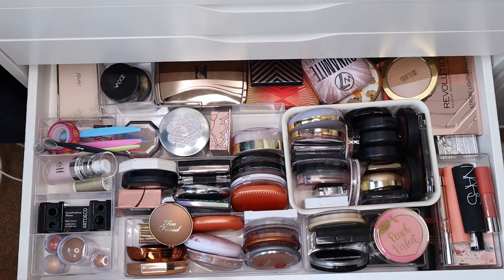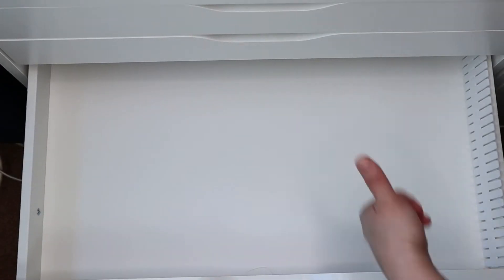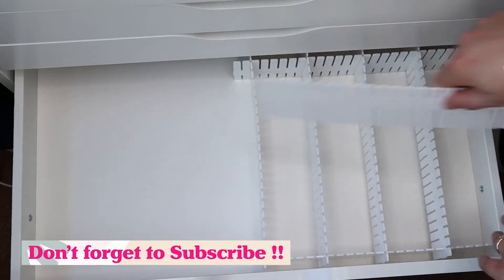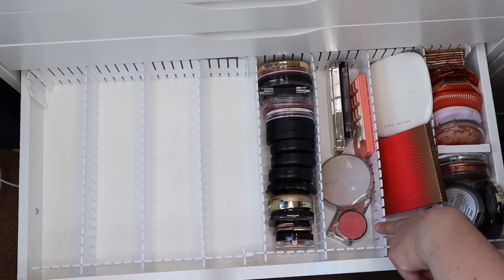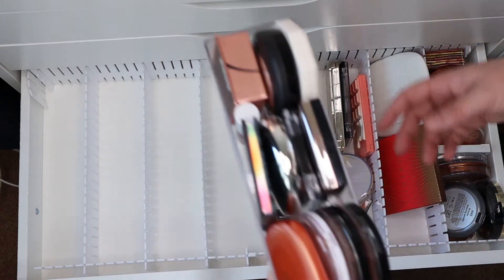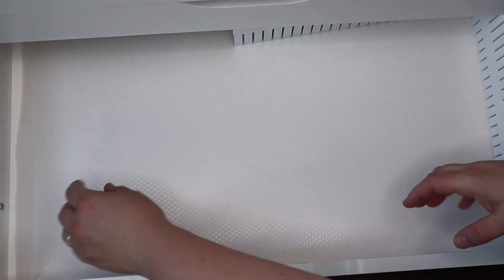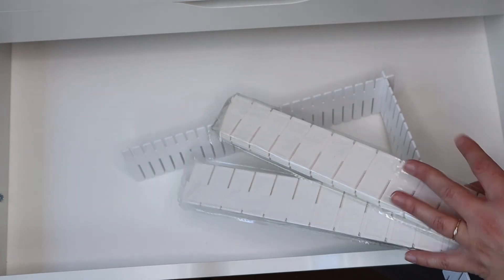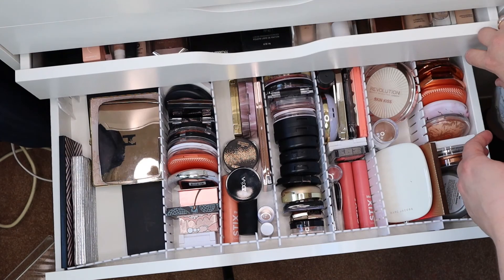BEAUTY ROOM MAKE OVER | Organizing my face products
Hi guys, I am finally done redecorating my Beautyroom and I am taking you along for the ride. This week all videos that I upload will be about my beautyroom, how I organize my make up, where I keep my brushes and such and my filming set up.

This will be the uploading schedule:
Day 1: Organizing my samples, back up and unused make up
Day 2: Organizing my face products like foundation, powders, blushes, etc
Day 3: Organizing my eyeshadow palettes
Day 4: Organizing my lipproducts
Day 5: Full Beautyroom tour including my filming set up

Hi I am Anne-Chris and I love everything make up and beauty related. I am 36 and I live with my husband in a big city in the Netherlands. I have normal skin with a but of a oily t-zone, mostly in summer.

I make videos about new make up, on shopping my stash, empties and I dable in project panning. I also do tutorials, full face one brand, I am also discovering more indie brands and I am taking you along for the ride. At the moment I am on a 4 month no buy and I keep you updated on that as well.

Please let me know if you want to see a certain type of video and I will try to get it up.